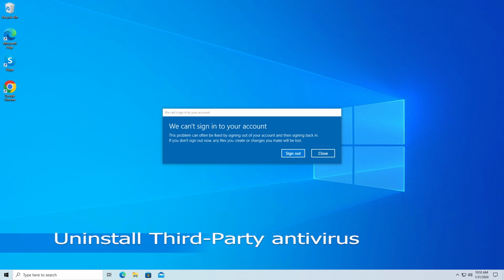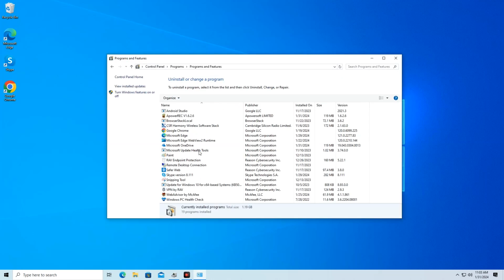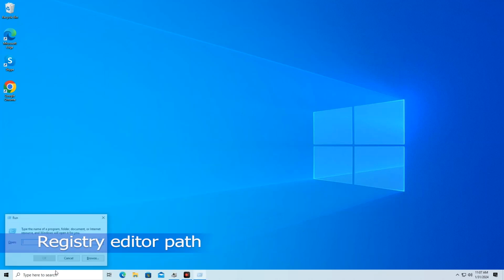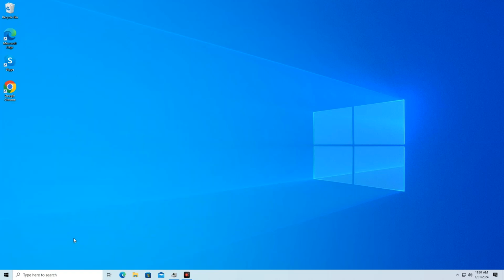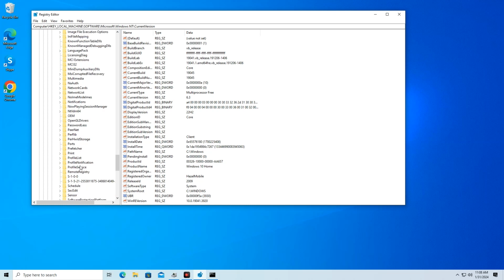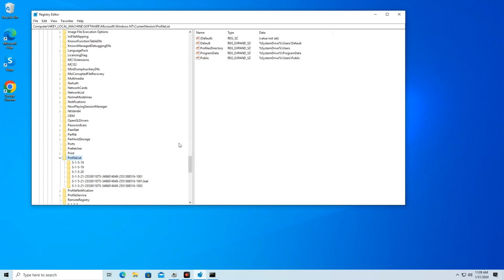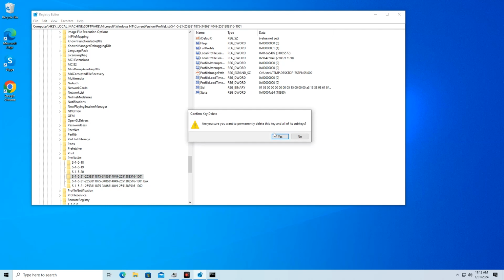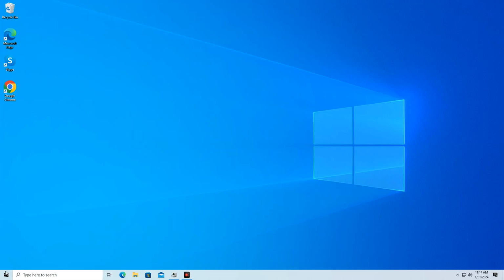We can't sign in to your account in windows 10 FIX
Are you encountering the frustrating "We can't sign in to your account" error message on your Windows system? Don't worry, we've got you covered! In this step-by-step tutorial, we'll guide you through the troubleshooting process to resolve this issue and regain access to your account.

🔍 Key Points
Understanding the "We can't sign in to your account" error
Common causes and potential triggers.
Step-by-step solutions to fix the issue.
Tips to prevent the error from recurring..
Whether you're a Windows novice or an experienced user, our comprehensive guide will help you navigate through the troubleshooting process and get your system back to normal.
Watch the video now to troubleshoot and resolve the "We can't sign in to your account" error on Windows.

Computer\HKEY_LOCAL_MACHINE\SOFTWARE\Microsoft\Windows NT\CurrentVersion\ProfileList

Don't let account login issues hinder your Windows experience. Watch the video, follow the instructions, and get back to using your system seamlessly. 💻🛠️ windowserror AccountSignInIssue techsupport troubleshooting windowstips @techloop3